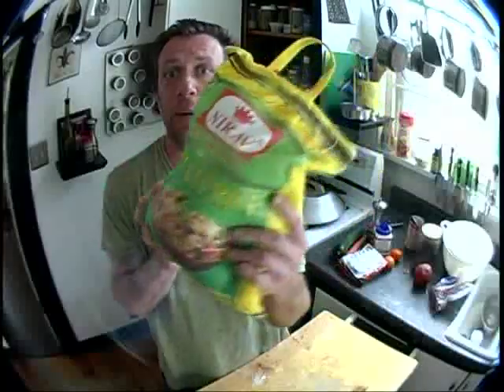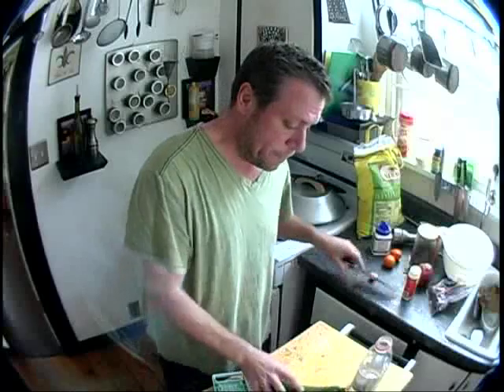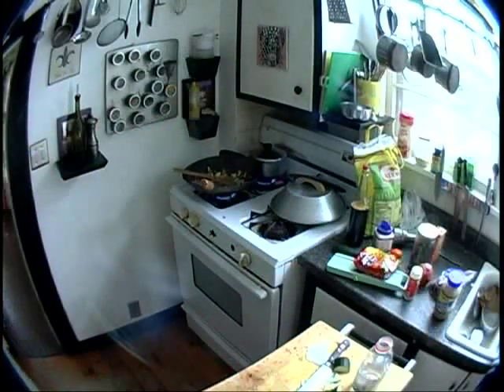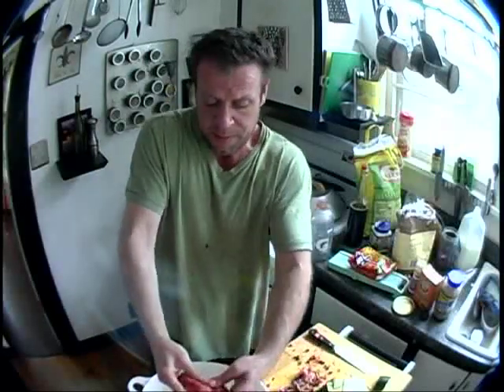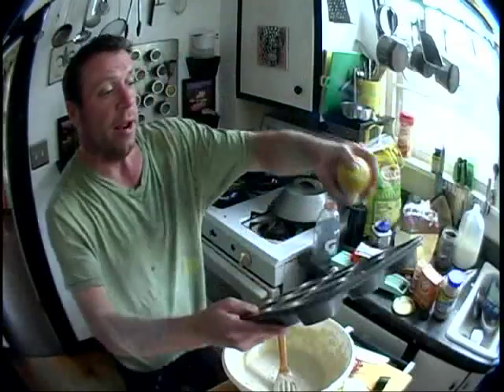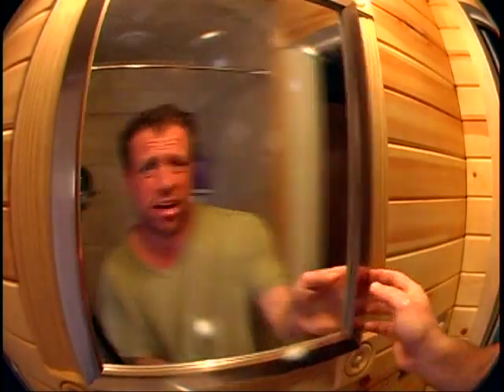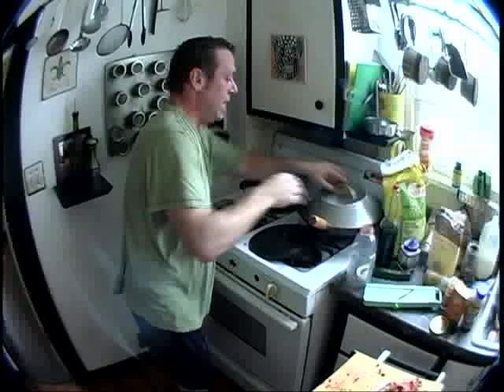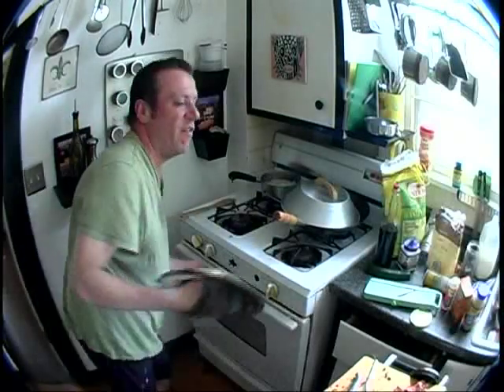Andre le Chef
Andre asks the age old question "What can you make in half an hour?"